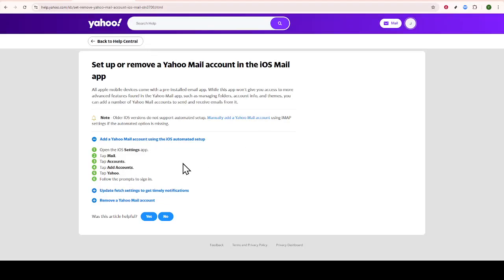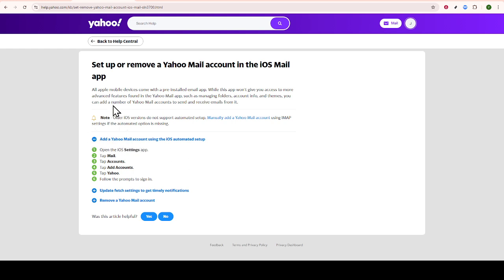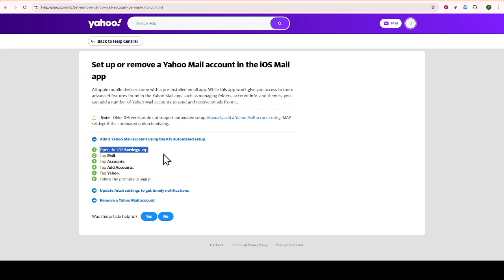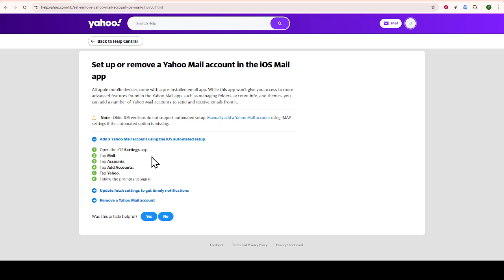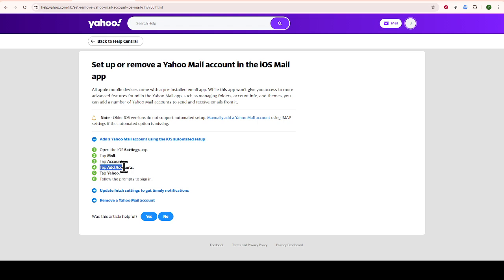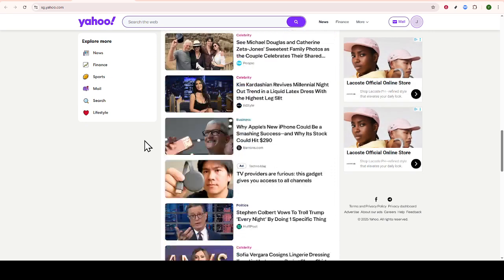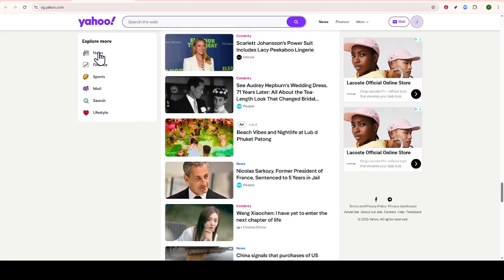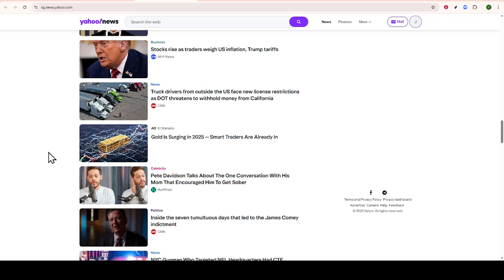How To Create Yahoo Mail Account – Easy Guide (2025)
New to Yahoo Mail? This step-by-step tutorial shows you how to create a Yahoo Mail account from scratch, verify your number, and set up your inbox securely.

⏱️ Timestamps:
0:00 – Introduction
0:30 – Open Yahoo Sign-Up Page
1:00 – Enter Personal Details
1:30 – Verify Phone Number
2:00 – Create Password
2:30 – Complete Inbox Setup
3:00 – Security Tips
3:30 – Wrap-Up

Supported Platforms: Android, iOS, Windows, macOS